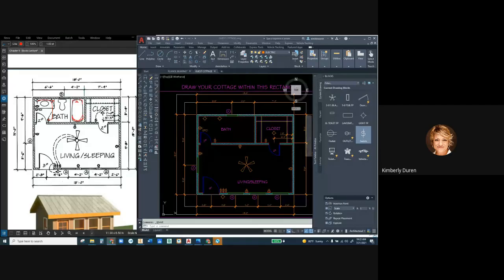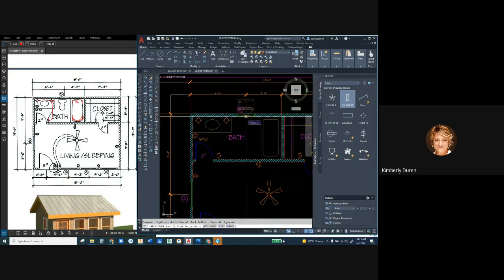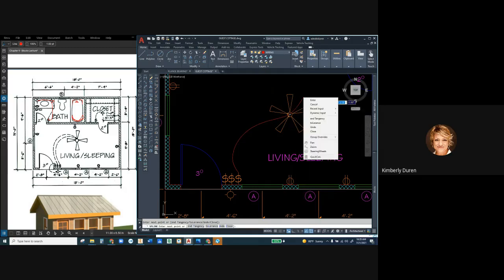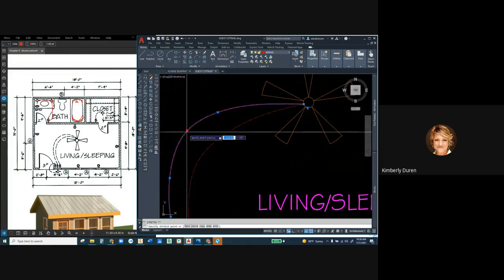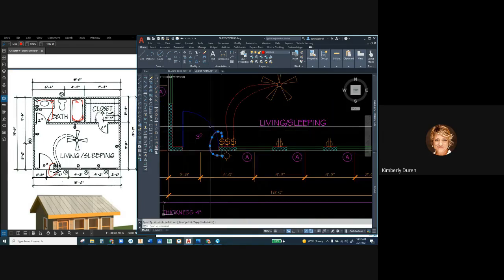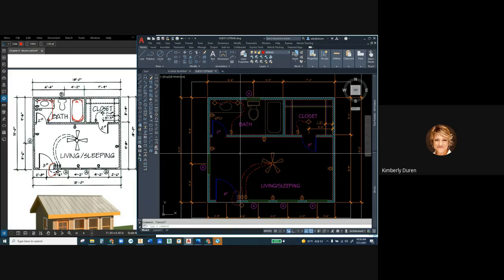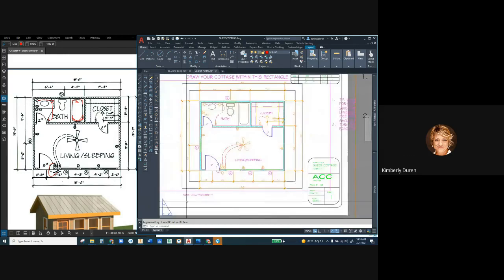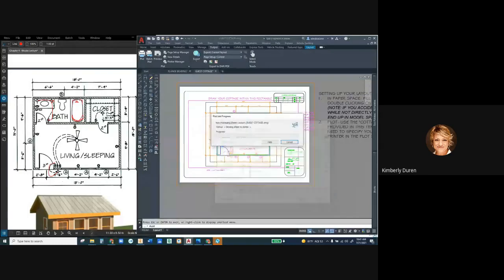DFTG 1405 002 7 21 21 GUEST COTTAGE BLOCKS PLUMBING AND WIRING LAYER VIDEO 6